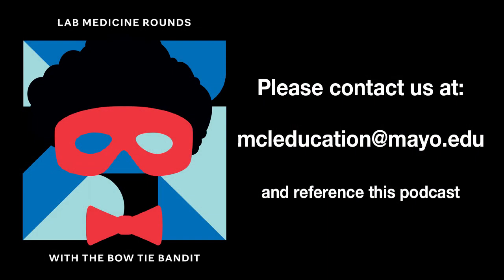Addressing the national blood shortage: Why blood inventory is so important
In this episode of Lab Medicine Rounds, Justin Juskewitch, M.D., Ph.D., assistant professor of Laboratory Medicine and Pathology at Mayo Clinic, discusses the national blood shortage and why blood inventory is so important.